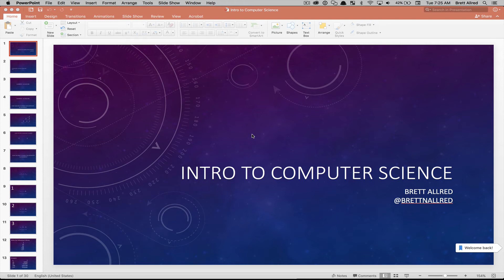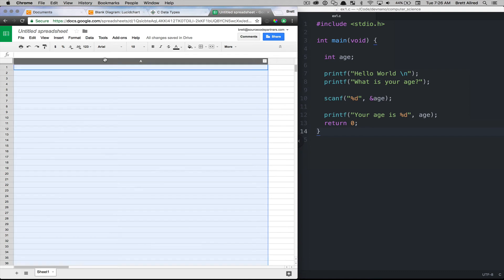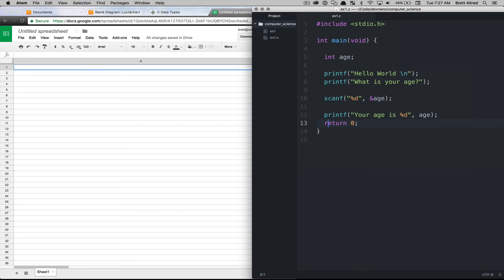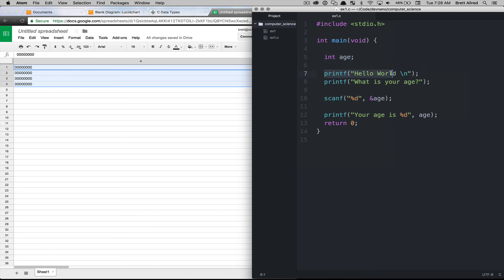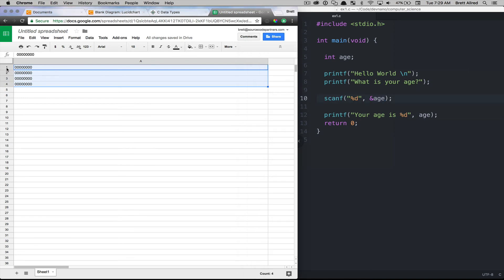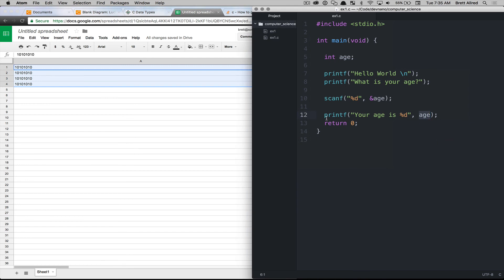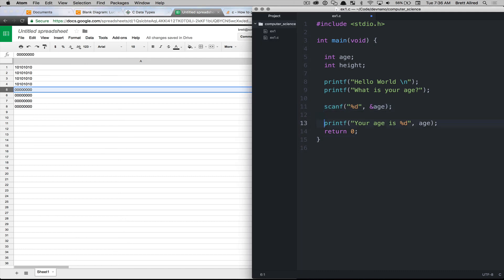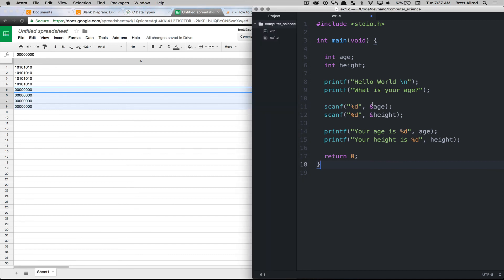Intro To Computer Science - Lesson 4 - Variables & Memory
In this lesson we talk about variables and memory addressing.  It gives a quick introduction to how memory works in c